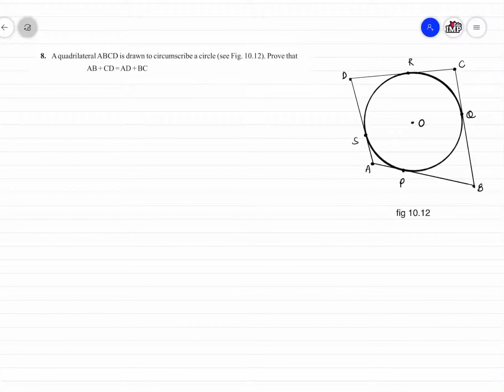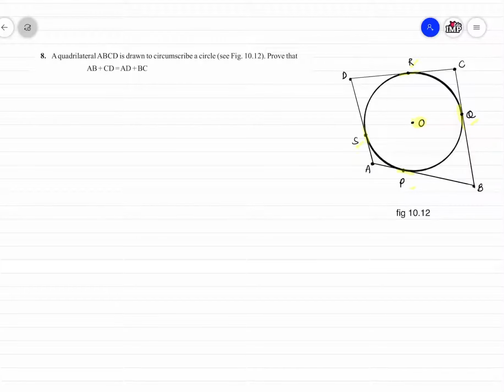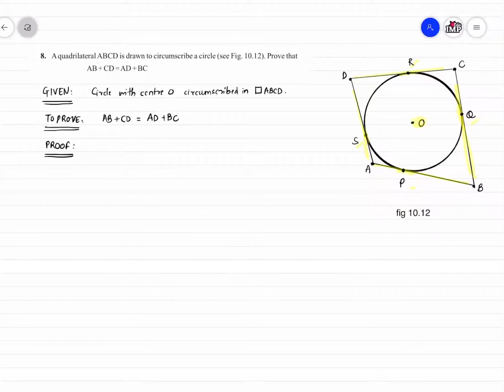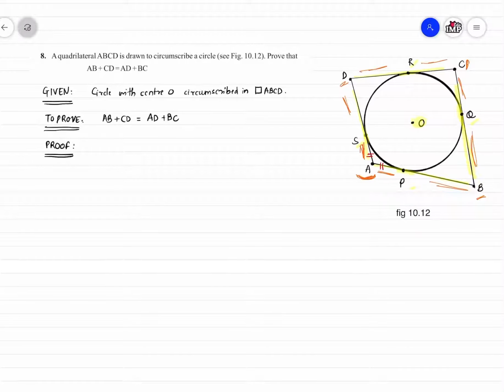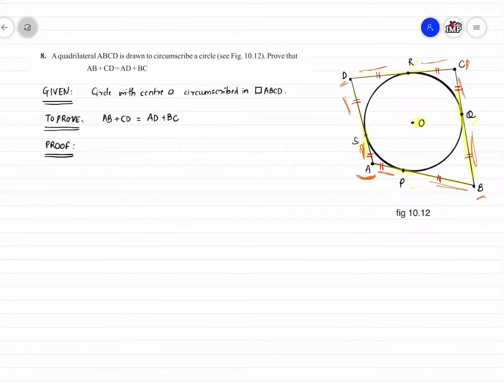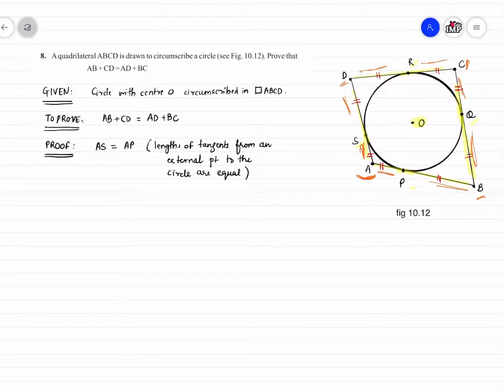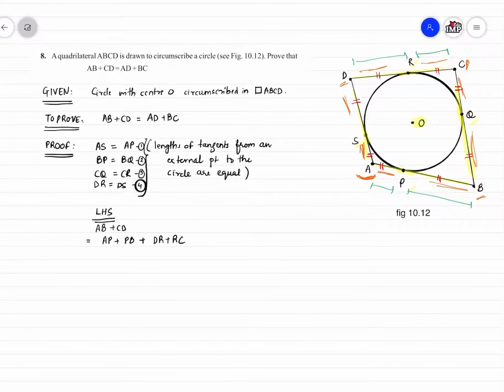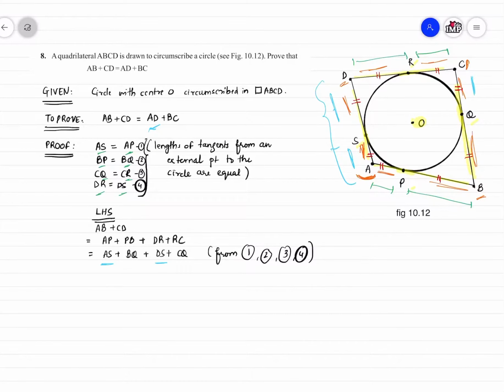Chapter 10. Circles, Exercise 10.2 :- Problem 8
This video explains the problem 8 from exercise 102 from the Circles chapter.

Subject: Maths
Class: 10th
Board: CBSE

Please note: These are explanatory videos for concepts and problems based on the NCERT textbook recommender for the CBSE board.